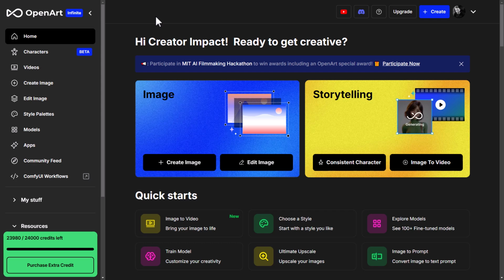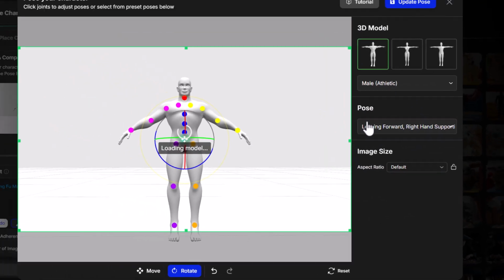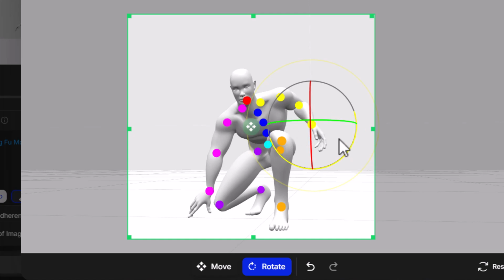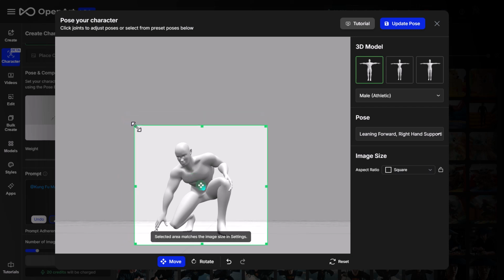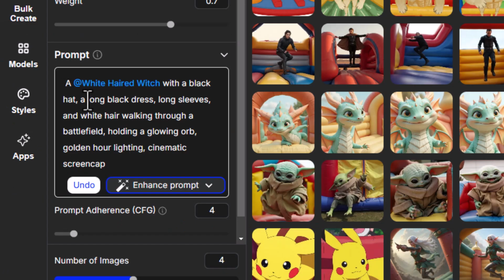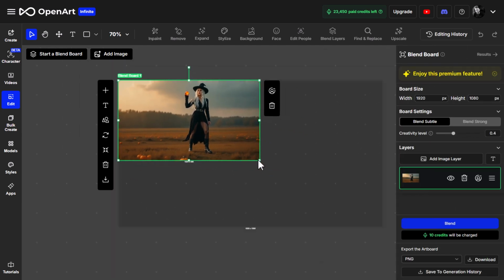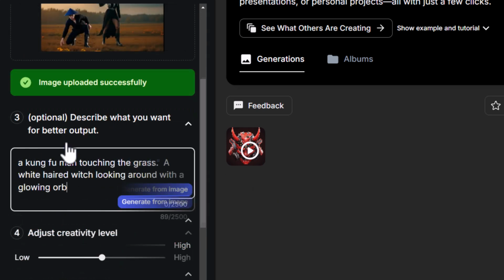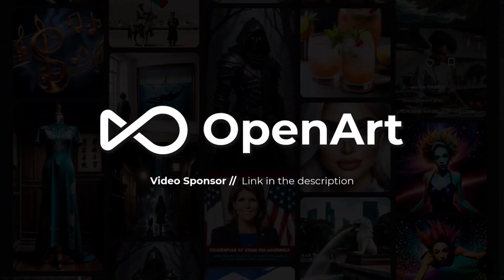INSANELY EASY Multiple Consistent Characters & 3D Character Posing (for AI Video / AI Art)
In this OpenArt AI Tutorial, learn how to use Multiple Consistent Characters & 3D Character Posing for AI Video & AI Art.

Over 1000 Midjourney styles you can try!

//TIMESTAMPS

0:00 - Setting up your 3D Pose for your AI Character
5:55 - Combing two Ai Consistent characters into one image
7:48 - Converting the 3D pose image to AI Video